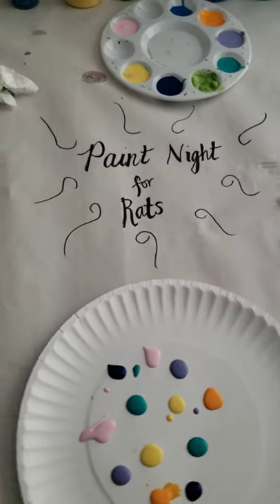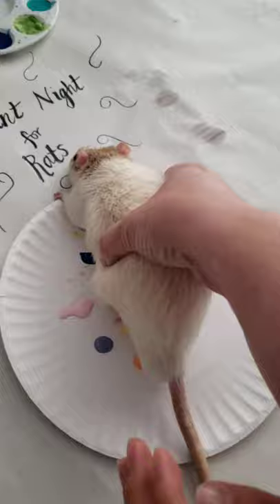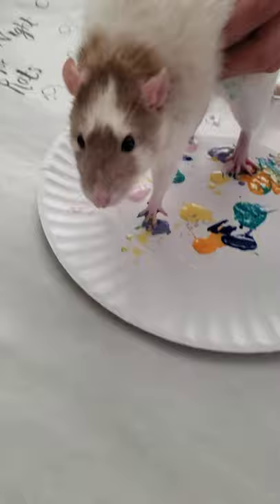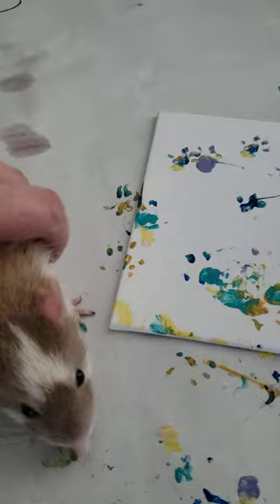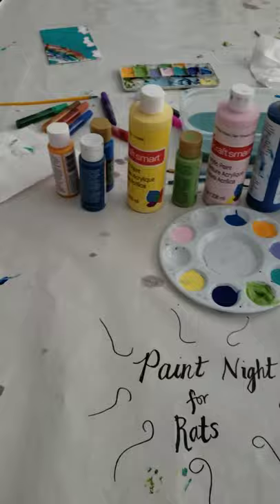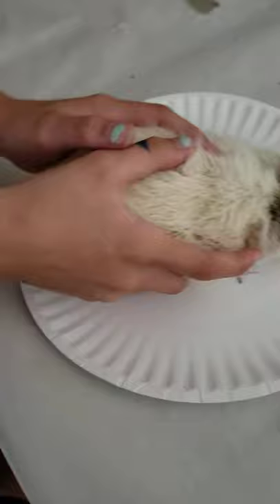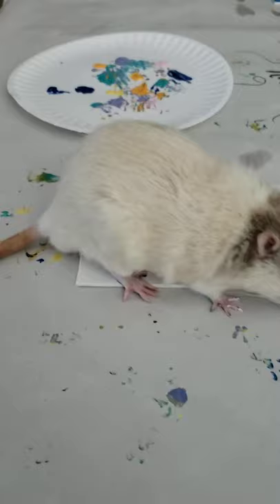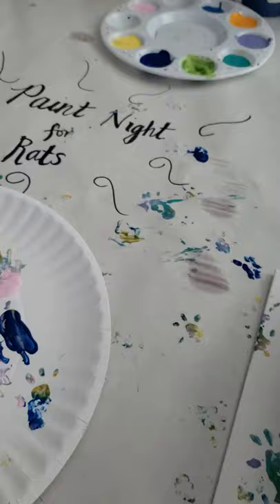The Adventures of Dennis and Elliot: Paint Night for Rats